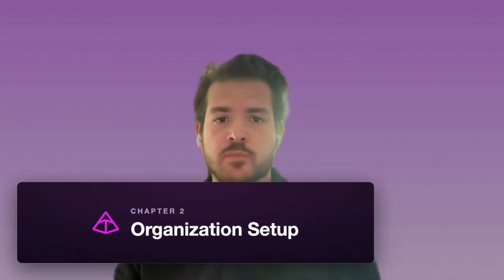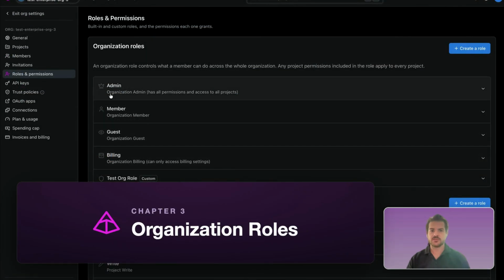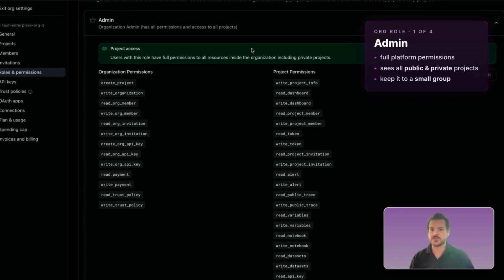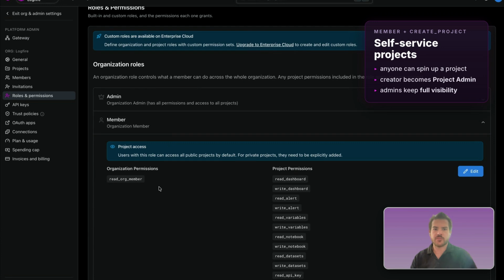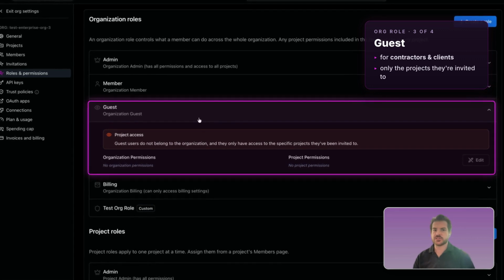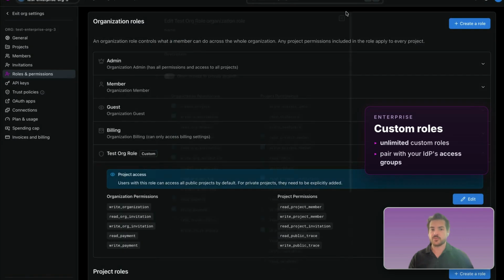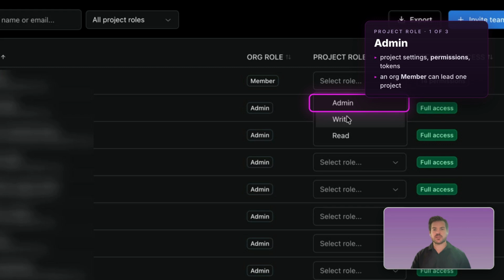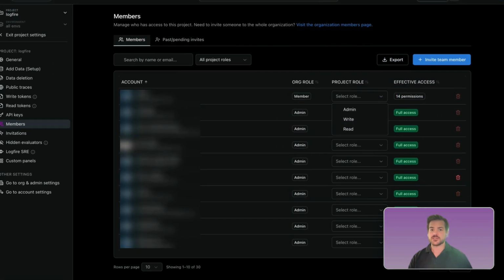How to Manage Roles and Permissions in Pydantic Logfire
Learn how to manage roles and permissions in Pydantic Logfire organization roles, project roles, and self-service access for your team.
First video in our admin series for the Logfire AI observability platform (OpenTelemetry-native): control who can see and do what across your org.

In this video:
- How organizations, projects, and users relate, and where roles are defined vs. assigned
- Personal vs. named organizations: why enterprises should run one central org
- The four built-in org roles: Admin, Member, Guest & Billing
- Customizing the Member role: adding create_project for self-service teams
- Custom roles for Enterprise access models
- Project roles: Admin, Write & Read, and when to use each
- Example: giving a team member Project Admin without org-wide access

Chapters:
0:00 Intro: roles and permissions in Pydantic Logfire
0:17 How organizations, projects & users relate
0:59 Organization setup: personal vs. named orgs
1:30 Organization roles: Admin, Member, Guest, Billing & custom roles
3:28 Project roles: Admin, Write, Read
4:27 Recap + next up: SSO & role mapping